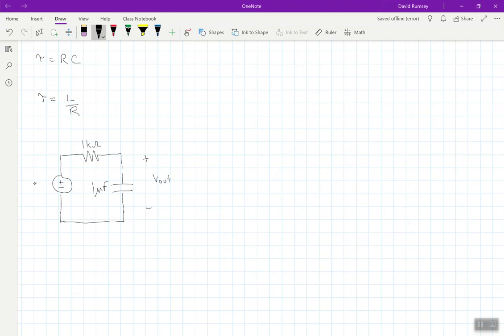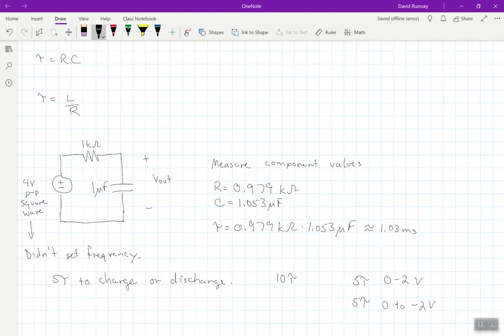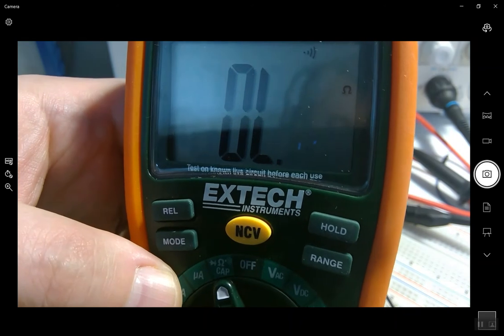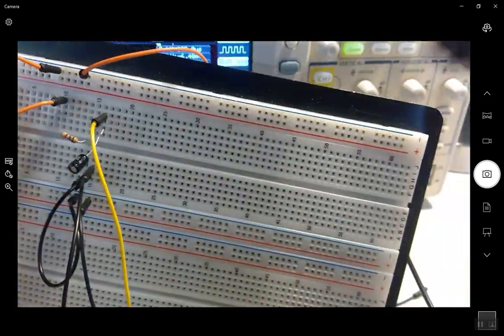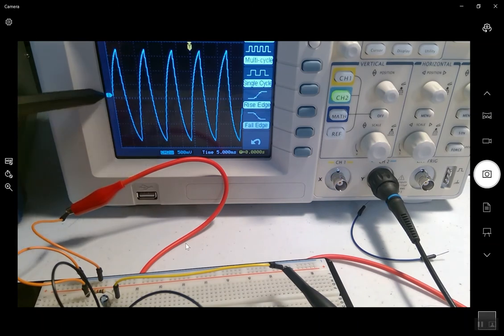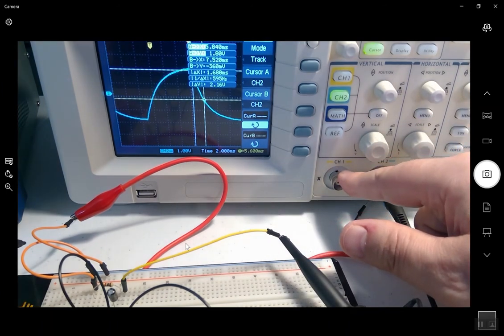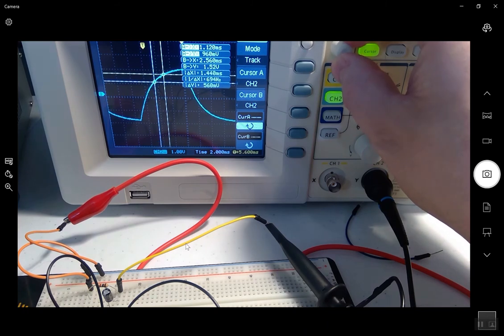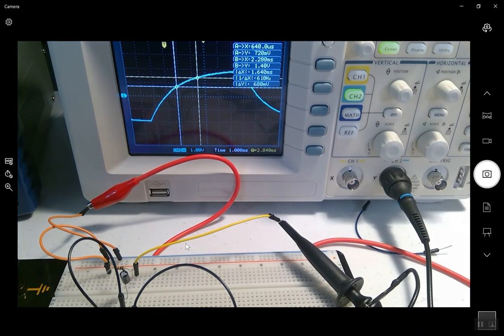EET1150 Lab5 Wiring